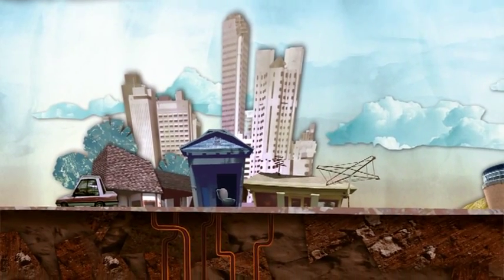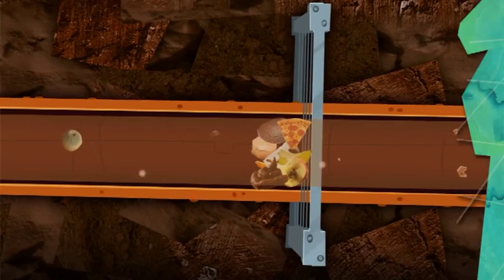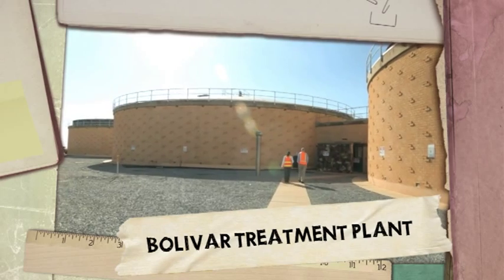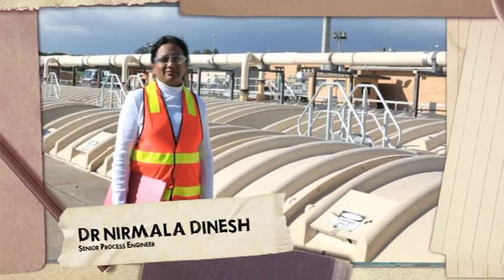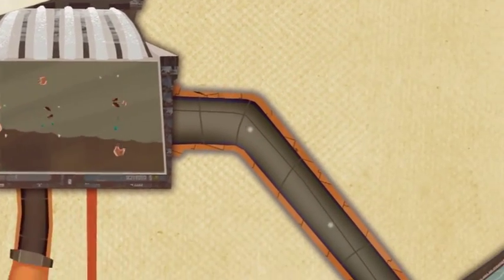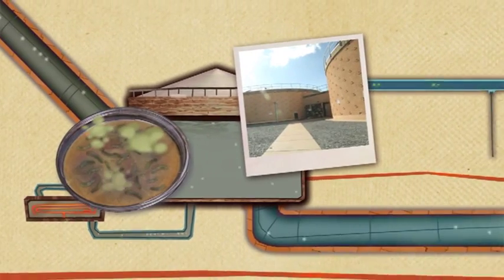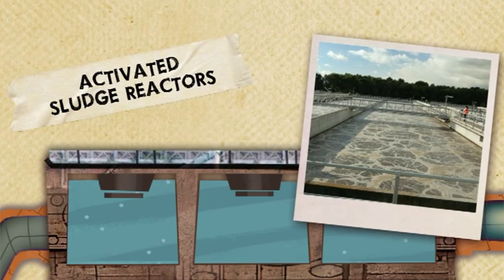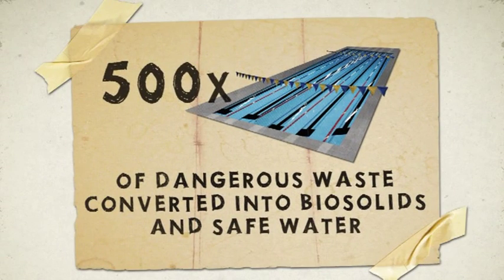Treated well, it's not just waste: A remarkable journey. (Part 1 of 3)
'A remarkable journey' is part one of our three-part 'Treated well, it's not just waste' series.

At SA Water we take away your waste (sewage) and treat it to make sure it can be re-used and released safely back into the environment. 'A remarkable journey' explains how we do this.

Each of the 'Treated well, it's not just waste' chapters can be played on their own or the whole series can be played together to tell the entire wastewater story.

The videos highlight the treatment of wastewater, the post-treatment benefits and tips for the home to help maintain the wastewater network and protect the environment.

For more information on this and other SA Water initiatives visit our